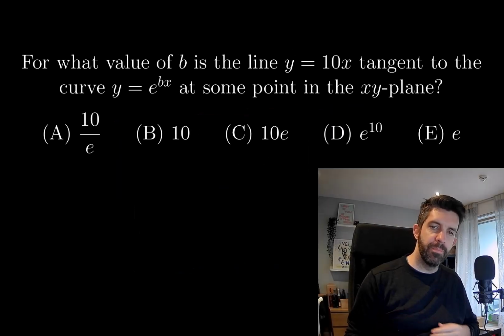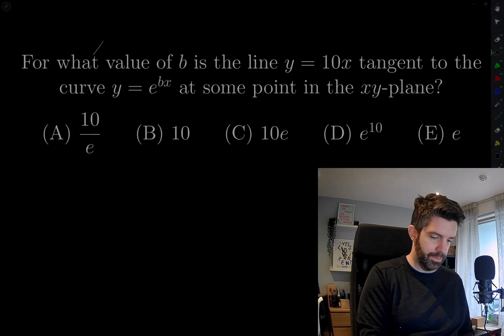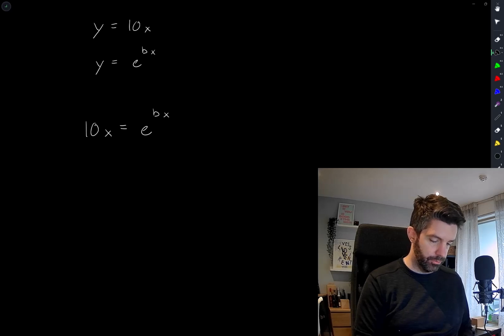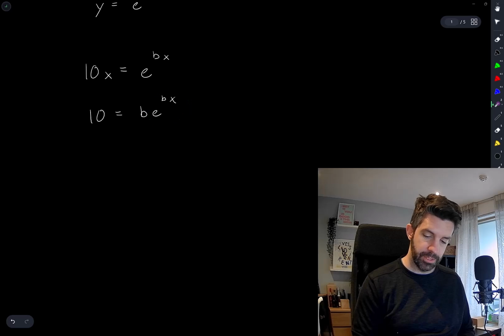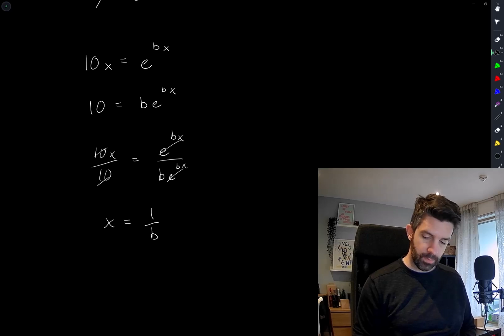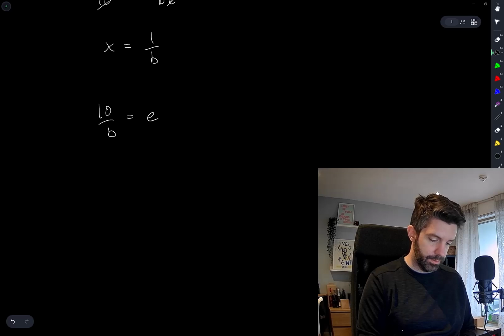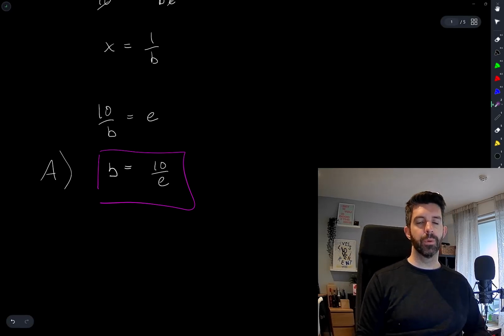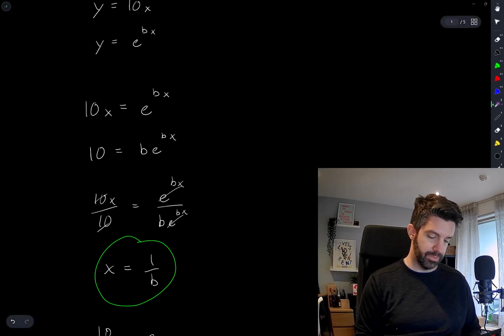Two tangent curves - GRE Mathematics Subject Test